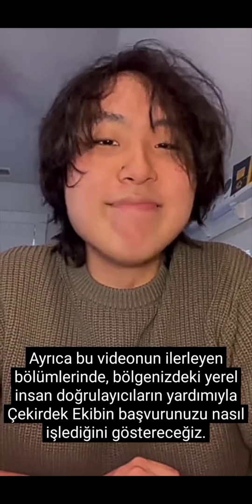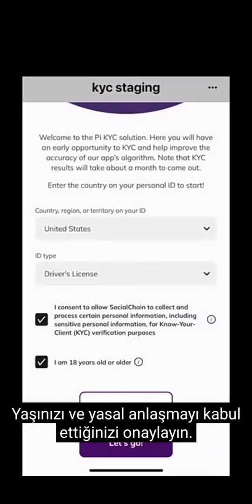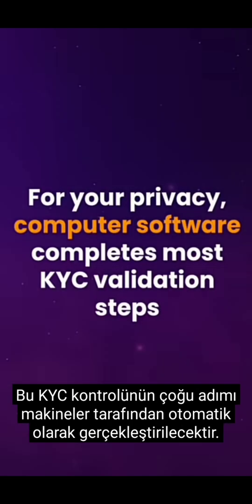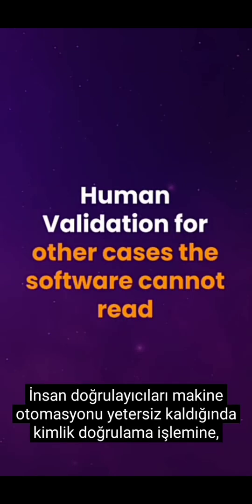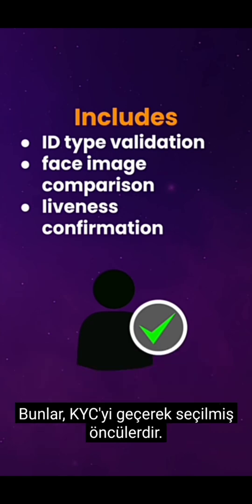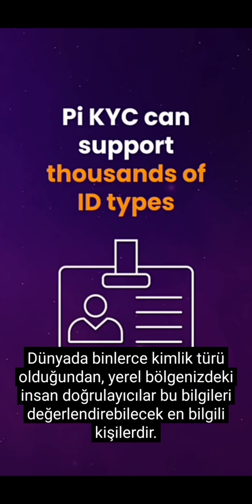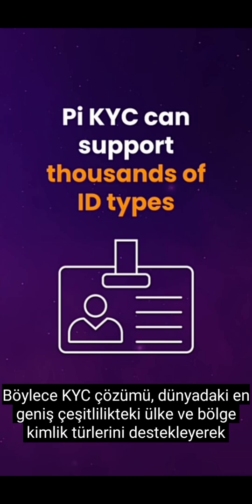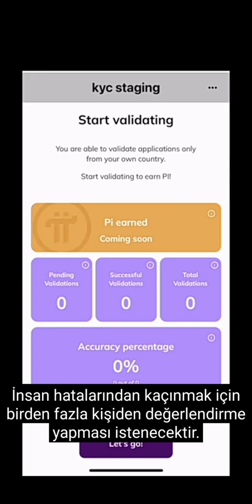Pİ KYC MODE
Sana 1π gönderiyorum! Pi Stanford doktoraları tarafından geliştirilen, dünya genelinde 25 milyondan fazla üyesi olan yeni bir dijital para birimidir. Pi elde edebilmek için linkini takip edin ve davetiye kodu olarak benim kullanıcı adımı (Sadoo12) kullanın.